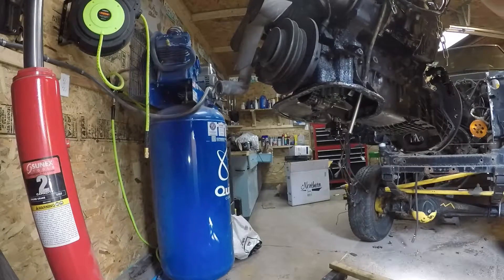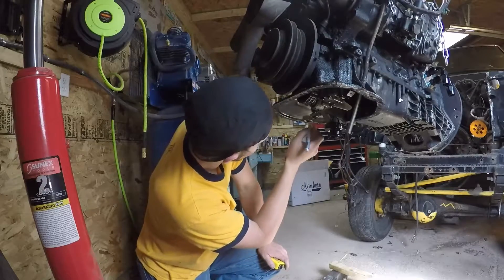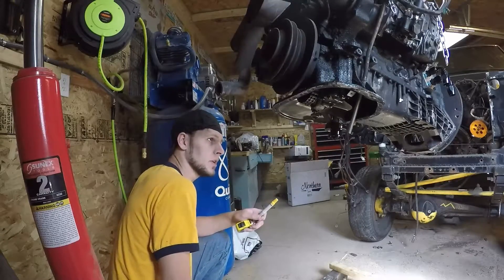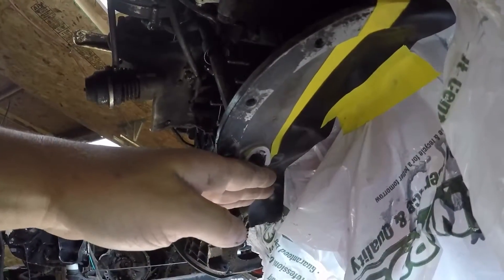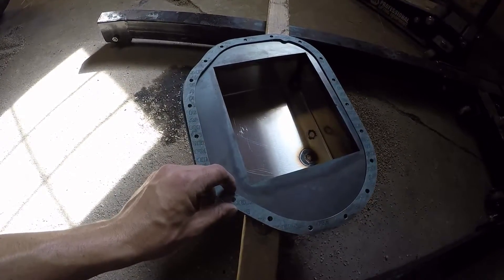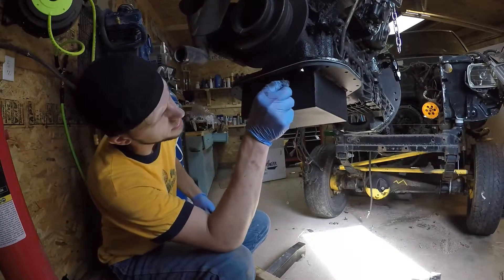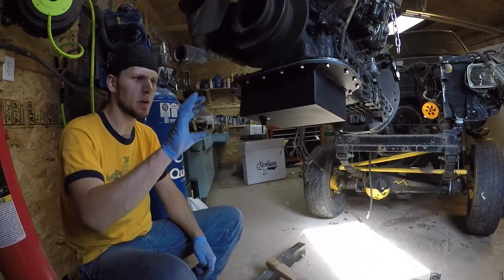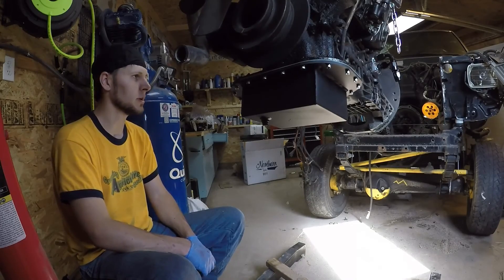OM617 Oil Pan Installation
for complete adapter kits!